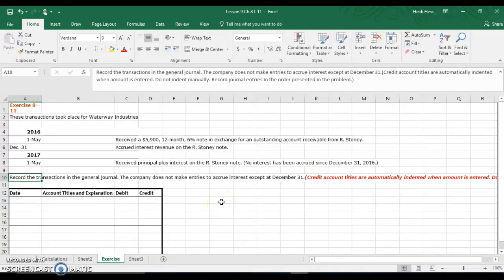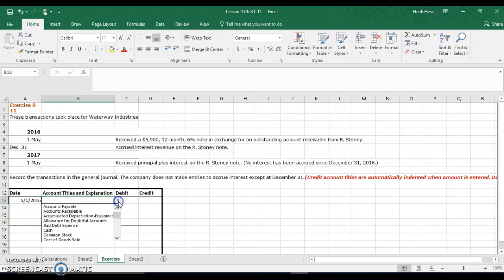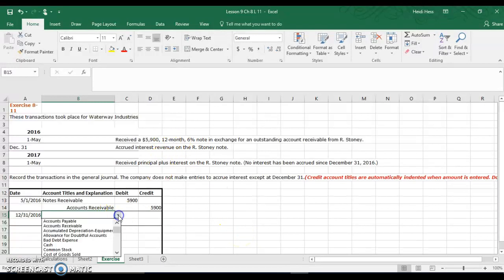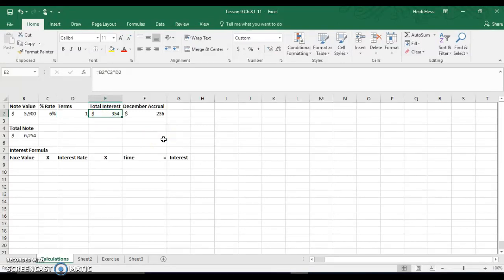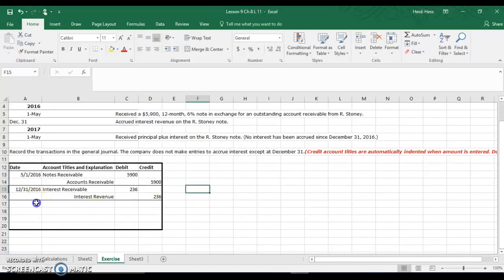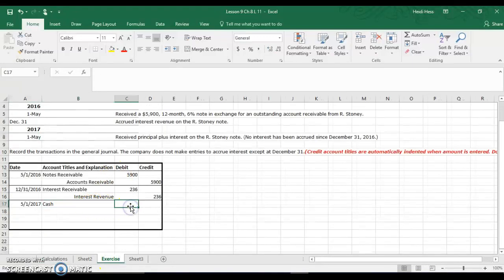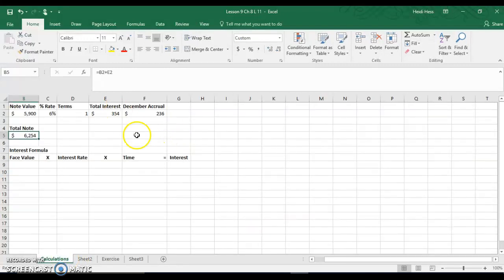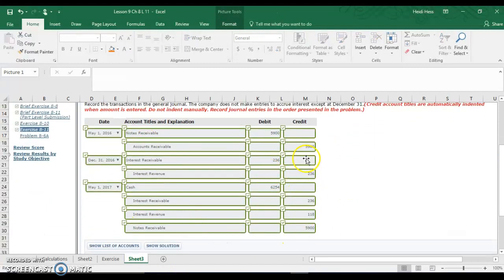WileyPlus Ch 8 Ex 11